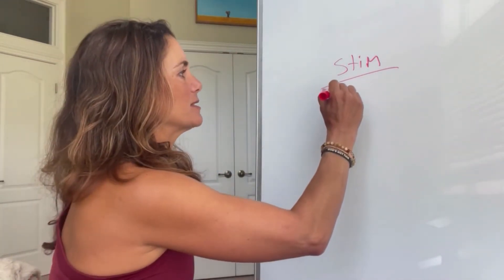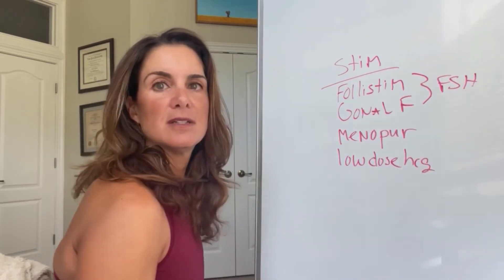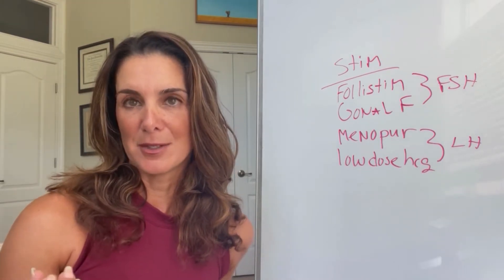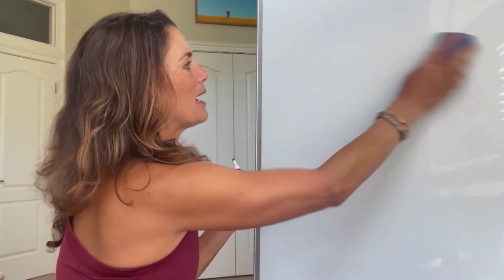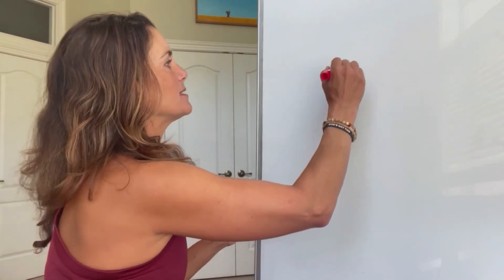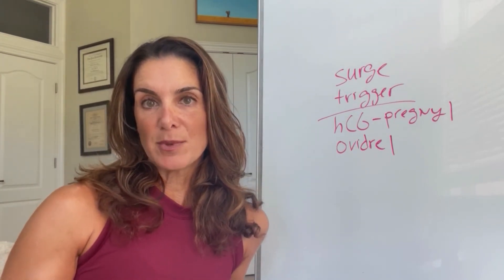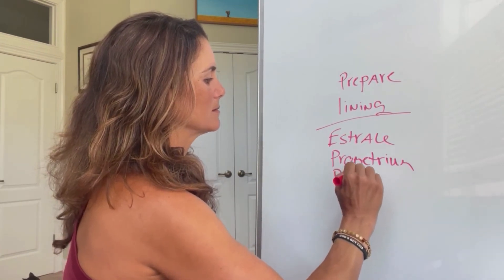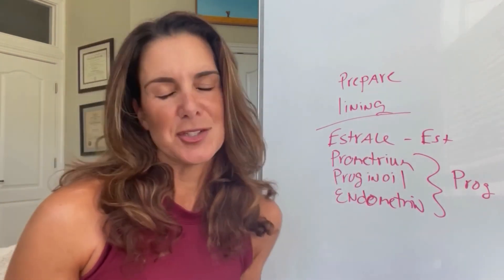What medications are used during an IVF cycle?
Is your head spinning about IVF meds? We’ve got you!

In today’s episode of Ask Monica, Illume Fertility Nurse Practitioner 👩🏻‍⚕️and health coach Monica Moore is here to explain commonly used medications for IVF, how they all work, and how we use them to help you find fertility success through IVF treatment.

Have a question for Monica? Remember: No question is too silly or embarrassing!